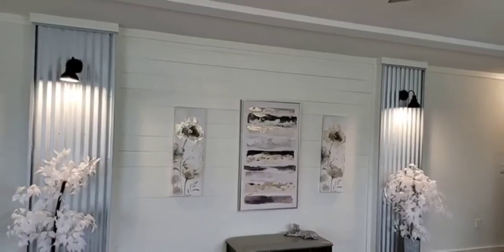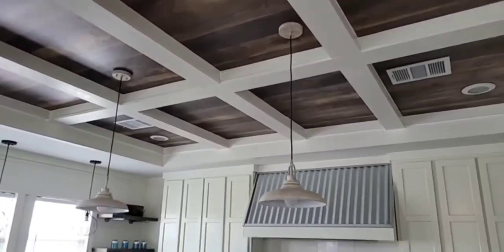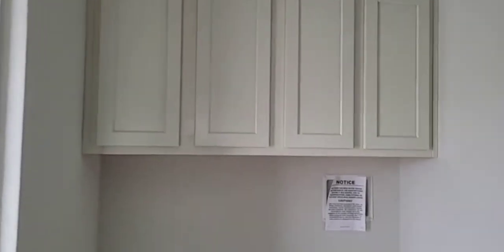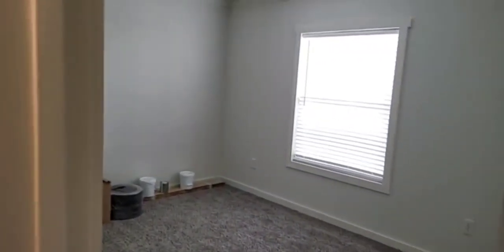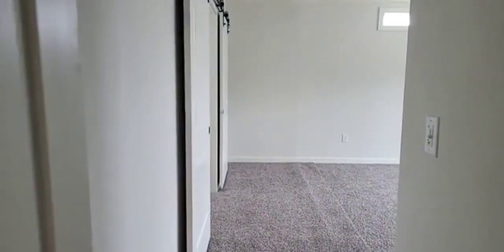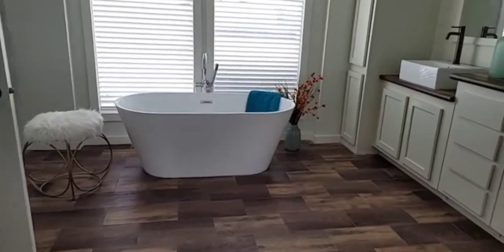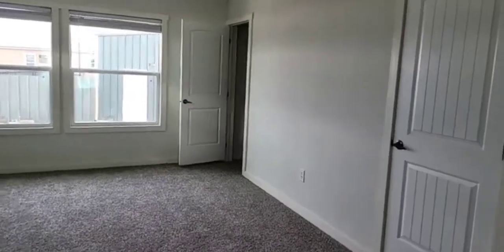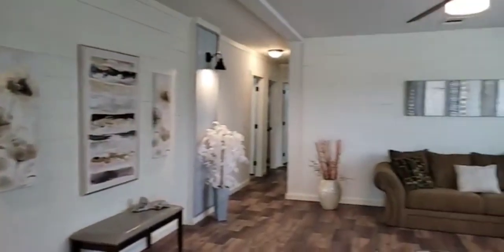The PEARL of GREAT VALUE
Here is a GEM of a home.  The PEARL is a unique design with a lot of appeal.  Open plan and a wonderful kitchen.  Keep your family connected with large living room adjoining the kitchen and dining.  When see the primary bath suite you will love it.  This home is available in Texas, Oklahoma, Louisiana, and New Mexico.  We can build either modular or manufactured standards.